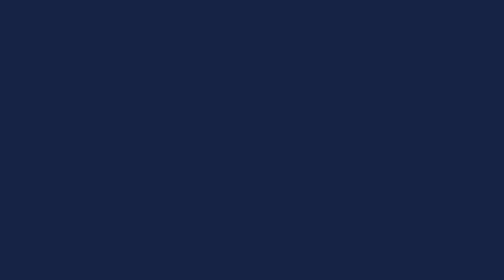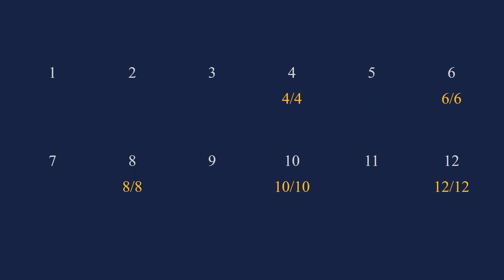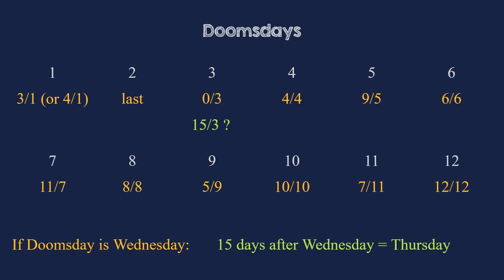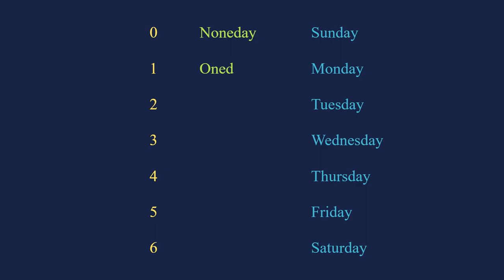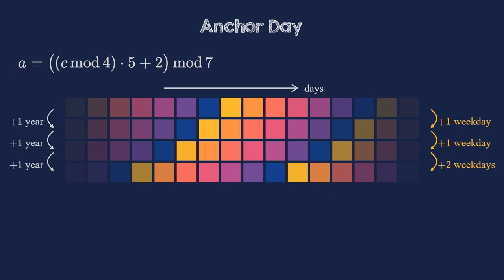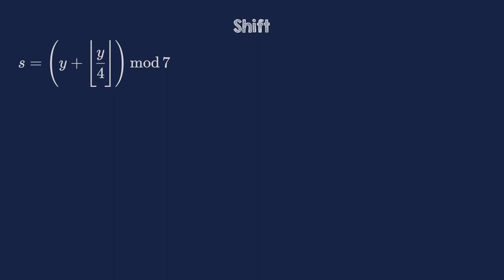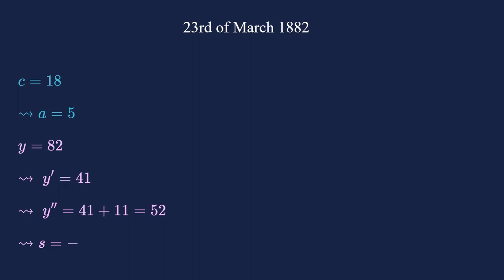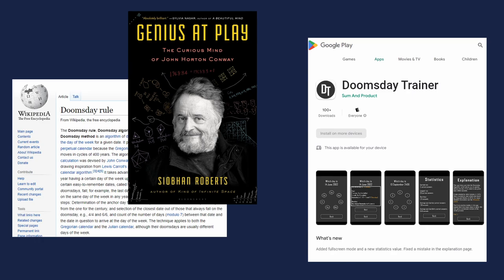Conway's Doomsday Algorithm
Better sound, quieter music! I hope… Also, plenty of experiments with typefaces/fonts and other styles.

If you want to impress people at a party with your insane maths skillz, ask them their birthday and immediately (plus/minus a couple of seconds) answer with the weekday it was. In this video, I show you how.

Moreover, a while ago, I wrote myself a little app to practise this algorithm. Without much thought, I threw it on the Google Play Store in case someone else might find it useful. I included a haphazard explanation, which I really dislike. Hopefully, this video remedies that a bit.

Chamberlain Fong, Michael K. Walters, 2011, Methods for Accelerating Conway's Doomsday Algorithm (part 2), 7th International Congress on Industrial and Applied Mathematics

Chapters:
[00:00] Opening
[00:28] Introduction
[01:24] Doomsdays
[06:50] Modular Arithmetic
[09:27] Setup, Anchor Day & Leap Years
[14:39] Shift
[16:38] The Odd + 11 Rule
[18:30] Examples
[21:34] Epilogue